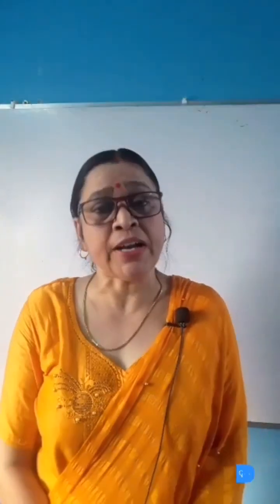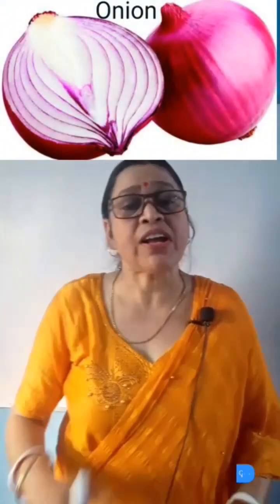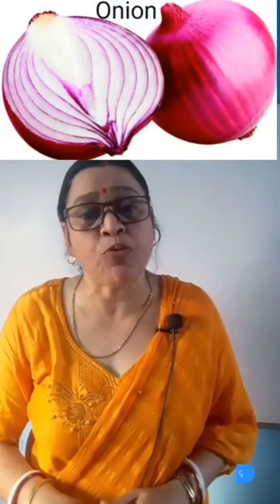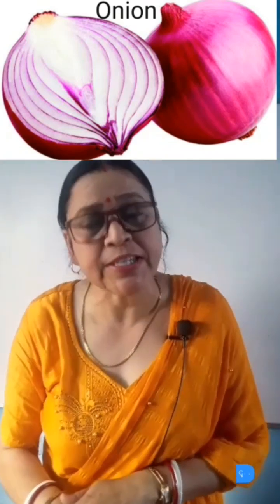Honey bee bite treatment at home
How to treat bee sting at home?
Honey bee treatment at home
Bee sting treatment at home
How to treat bee sting?
Venom of bee sting is acidic or alkaline in nature?
What are the home remedies for a bee sting?
Video Highlighted
How to remove bee stinger?
How to get relief pain  from bee sting?
What is the first aid for treating bee sting?
What are the household substances used to get relief from bee sting?